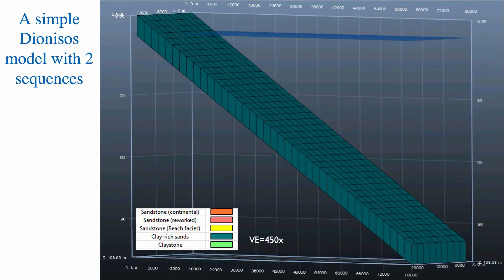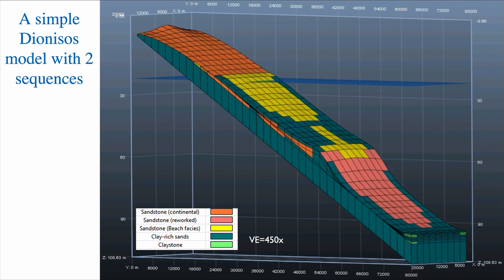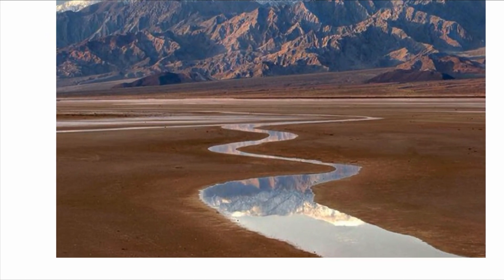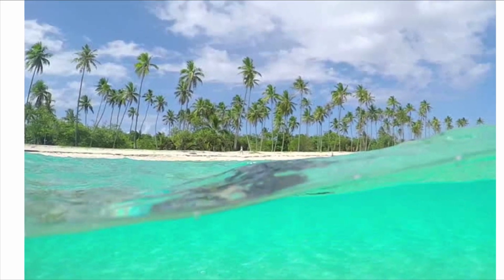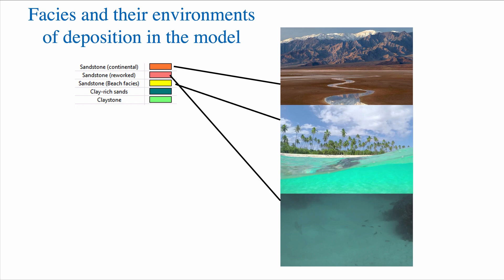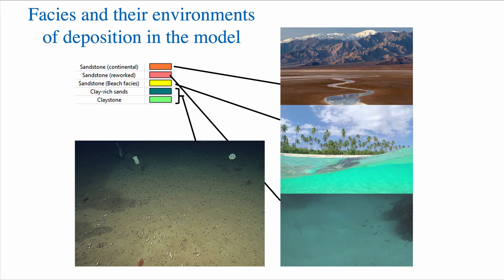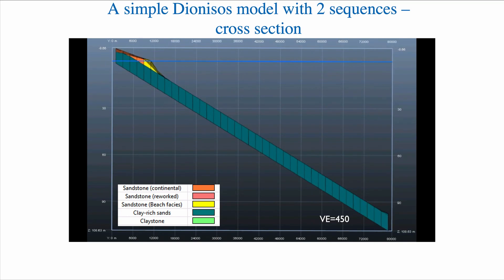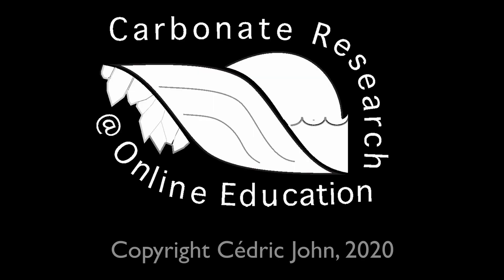Lecture 5 Systems Tracts [Part A]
In this lecture we look more in depth at the sequence stratigraphic model including systems tracts. Part A.